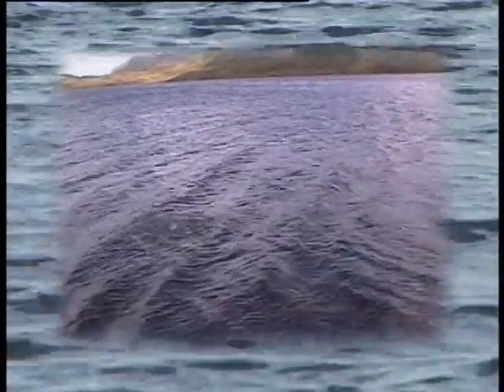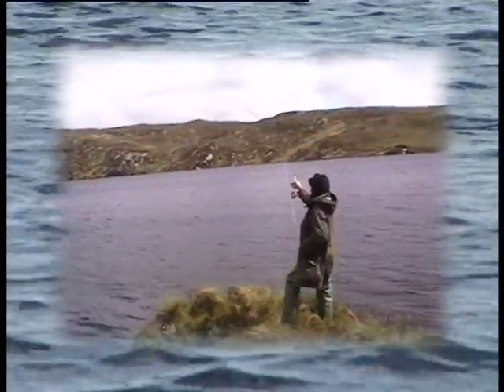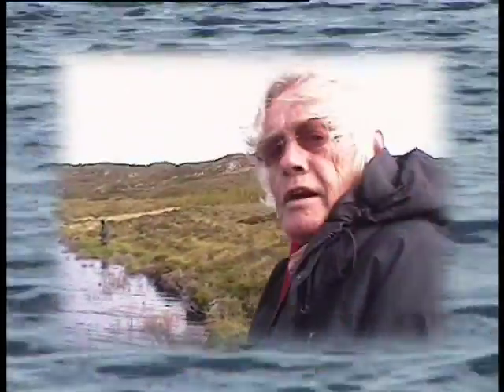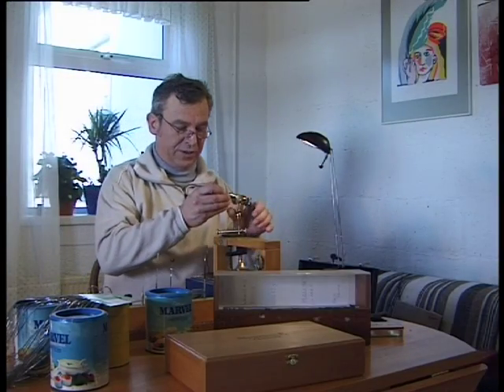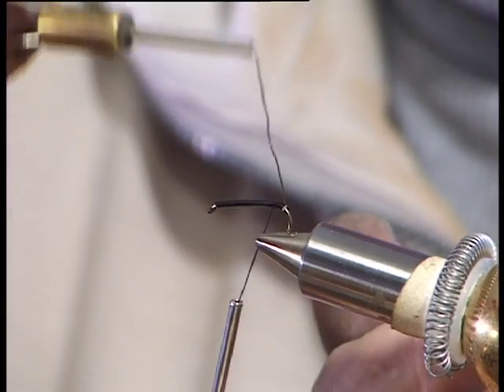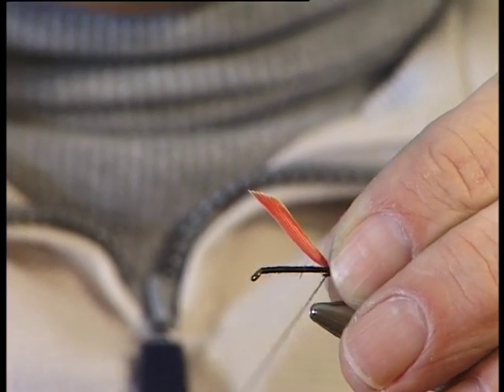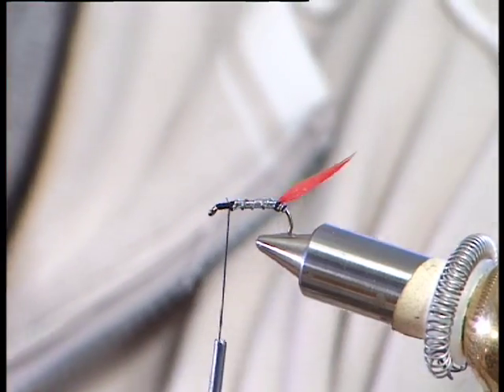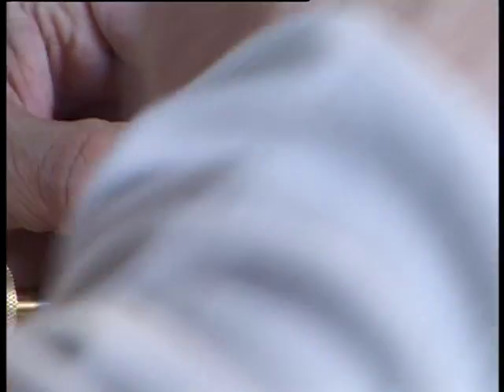The Butcher: Fishing and Fly Tying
Funny angling clips and how to tie a Butcher.  By Dietrich Bohnhorst.